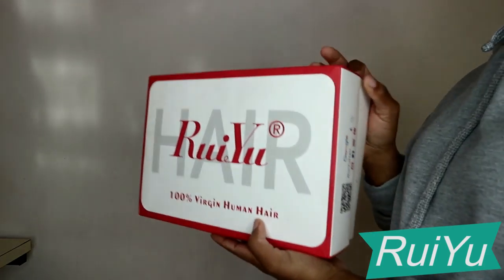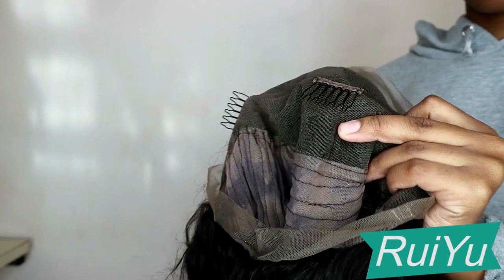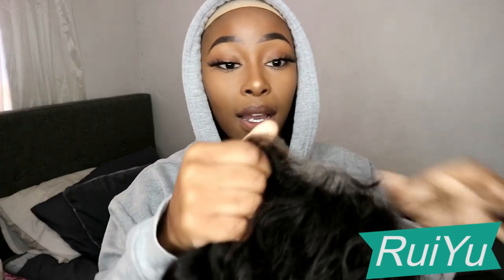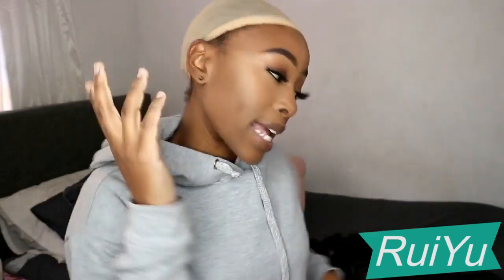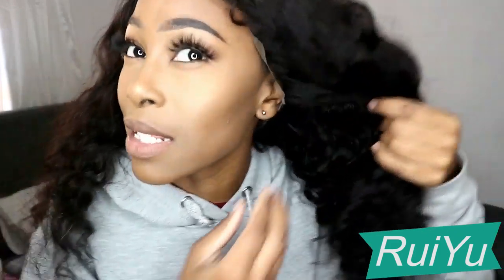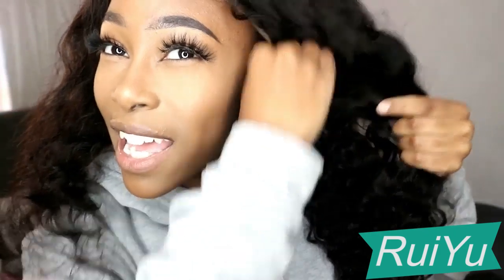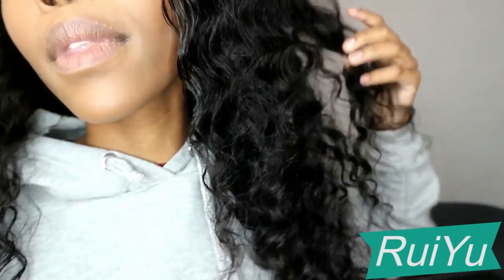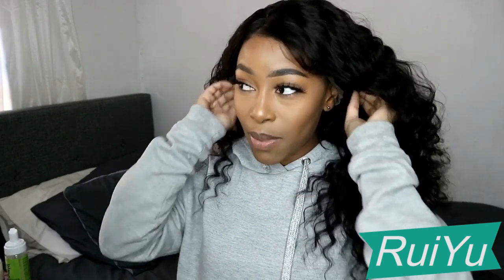2019 Happy Black Friday Sale l 360 Lace Deep Wave Wig Ft RuiYu Hair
Hello everyone, today this video is to tell everyone a good news.
From November 29th to 30th:
➤ No Limitted $10 Off; Code: BLA10
➤ Over $119; $15 Off; Code: BLA15
➤ Over $219; $25 Off; Code: BLA25
➤ New In ! HD Transparent 13x6 Lace Wig

●▬▬▬▬▬ஜ۩RuiYu  HAIR۩ஜ▬▬▬▬●
Ruiyu Glueless 360 Lace Front Wigs Virgin Hair Deep Wave Hair Wigs